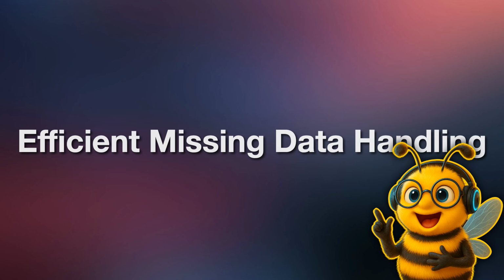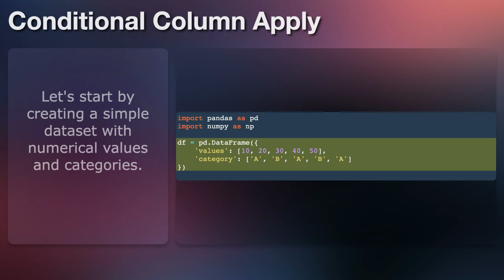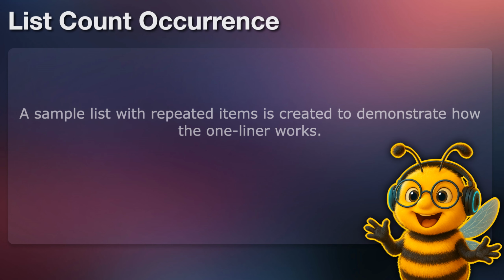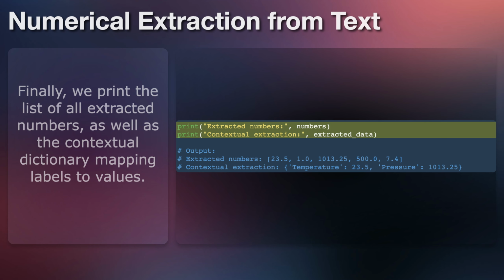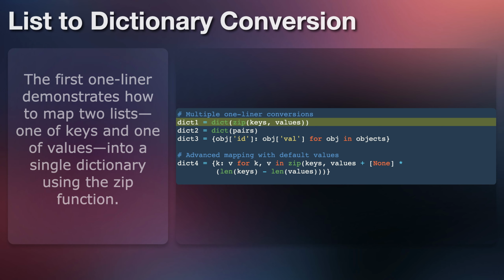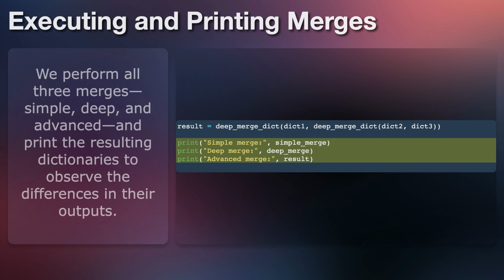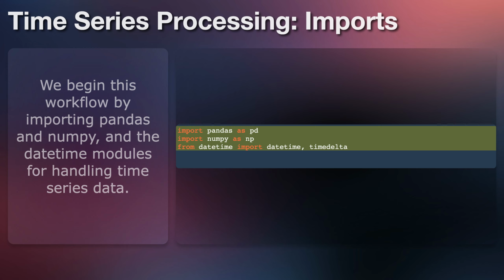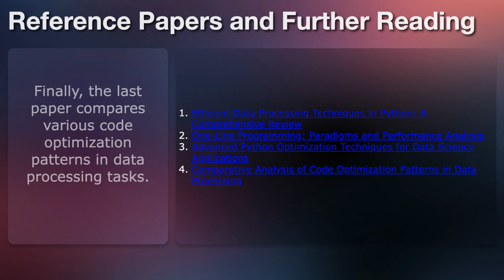10 Powerful Python One-Liners for Data Science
This presentation explores 10 powerful Python one-liners essential for data scientists, demonstrating how concise code can efficiently solve common data analysis and processing challenges—from handling missing data and filtering datasets to merging dictionaries and analyzing text. Through practical examples and performance comparisons, it showcases how these one-liners streamline workflows, improve efficiency, and enhance data science productivity.

Timecodes:
0:00 10 Powerful Python One-Liners for Data Science
0:07 Efficient Missing Data Handling
1:20 Highly Correlated Features Removal
2:08 Conditional Column Apply
3:00 Finding Common and Different Elements
4:00 Boolean Masks for Filtering
4:55 List Count Occurrence
6:24 Numerical Extraction from Text
7:45 Flatten Nested List
8:27 Flatten Nested List
9:11 List to Dictionary Conversion
10:47 Dictionary Merging
13:06 Real-world Application: Text Data Analysis
13:21 Real-world Application: Text Data Analysis
14:37 Real-world Application - Time Series Processing
16:10 Performance Optimization Results
17:04 Additional Resources
17:10 Additional Resources